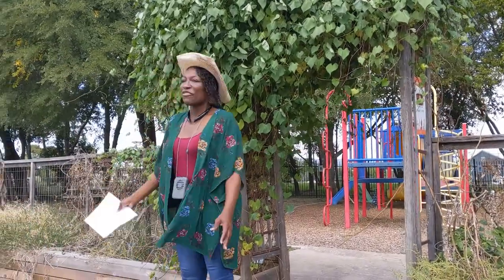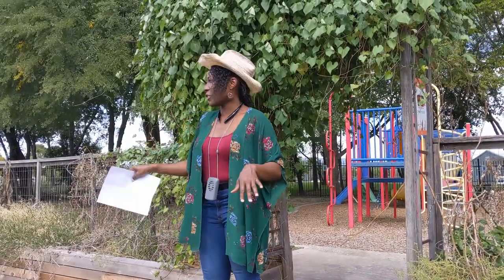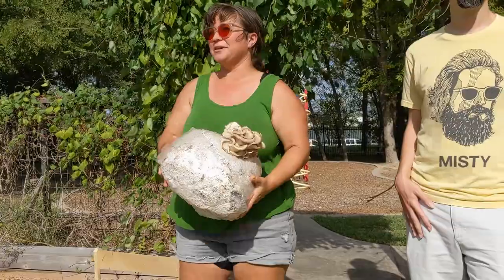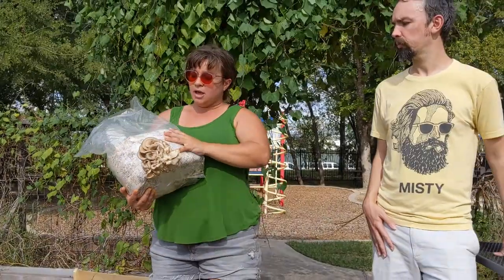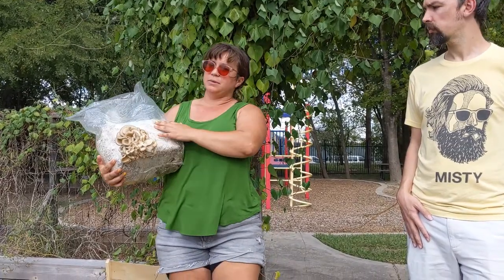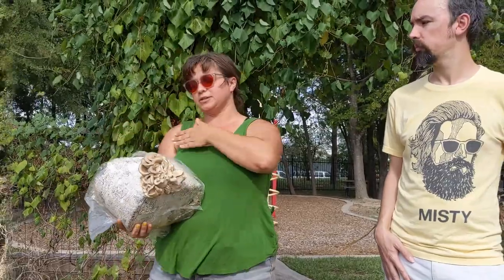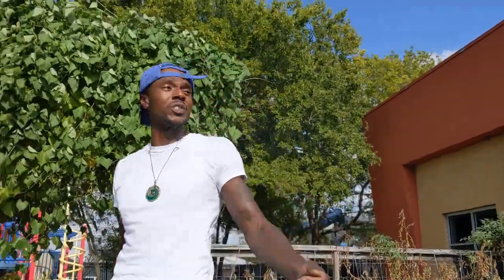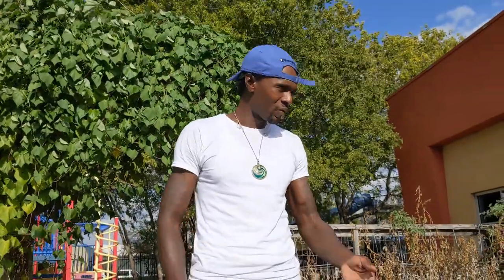Community, Black Lives Veggies, ATX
My uploads are comprised of video I've shot, in Austin;  Rosedale Neighborhood, Hyde Park, on Shoal Creek, and this was out at the YMCA on the east side, for a change.
It is wild in Austin;  really wild, I tell you!
Here's some of Austin coming back!  Here's some of Austin's community.(Sorry for the sound;  this was the best I could make it, given the wind and all.)